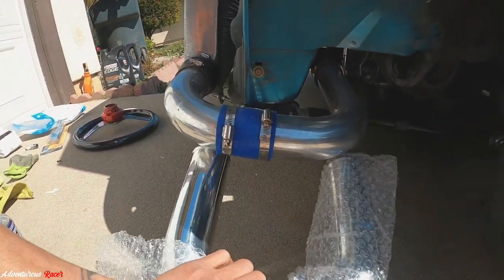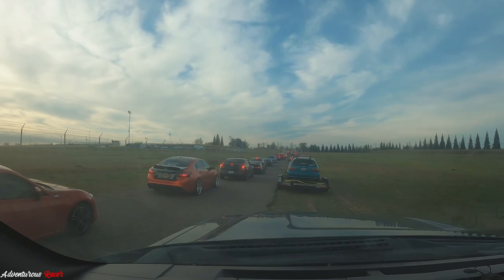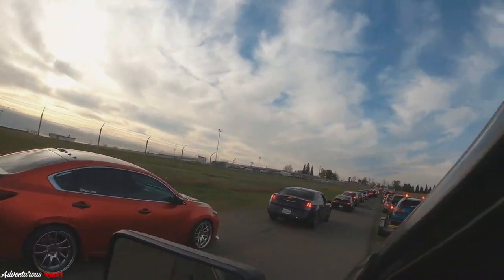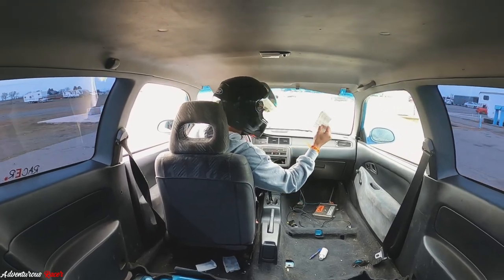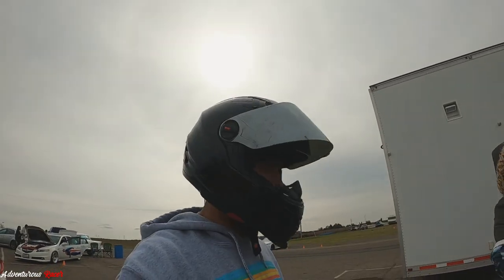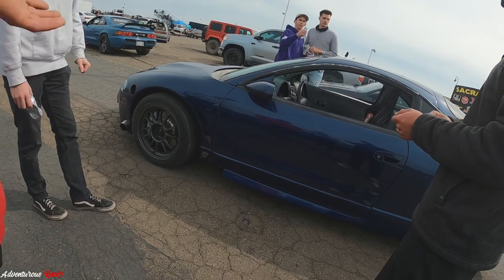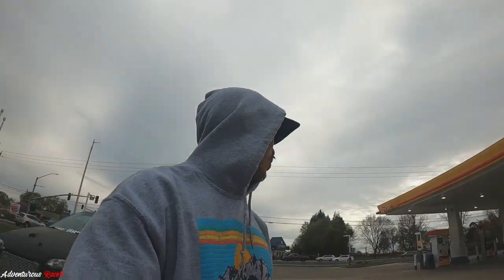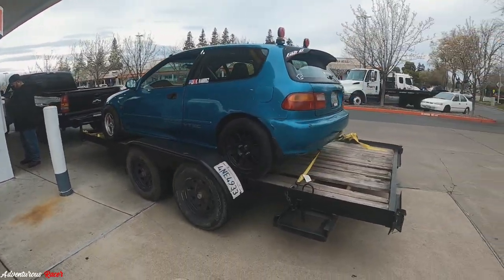PROJECT 10 SEC CIVIC FIRST 1/4 MILE PASSES AT MARCH MAYHEM 2021.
March Mayhem Drag & Show at Sacramento CMI Raceway on 3/14/2021.

First real quarter mile runs in this beast and see what happens next...